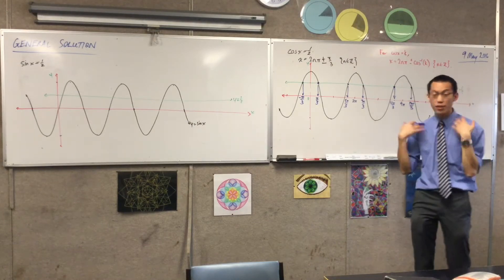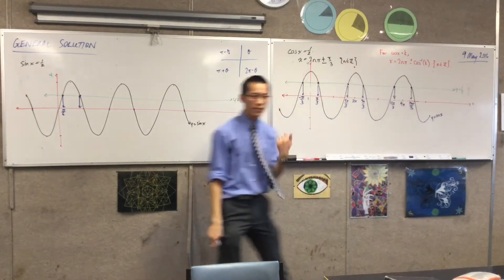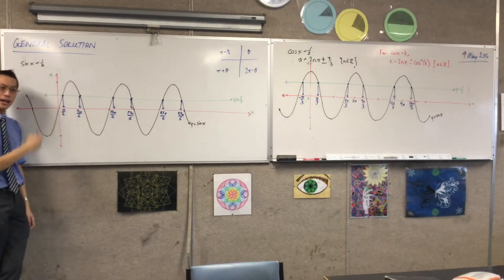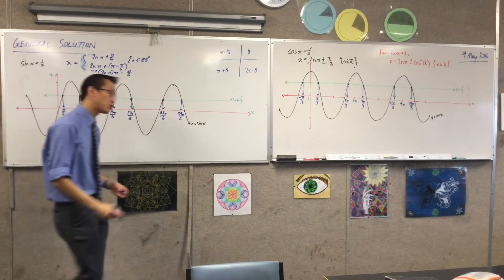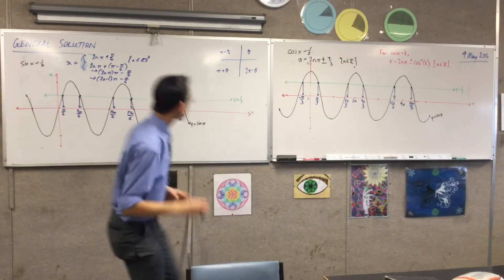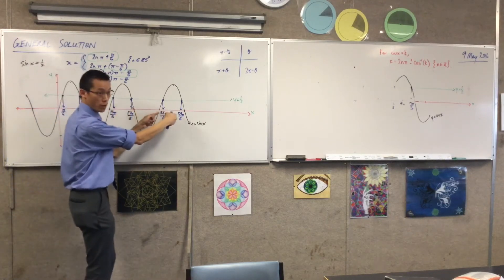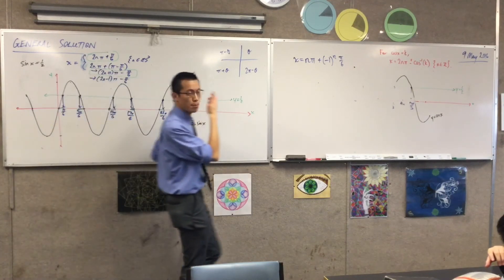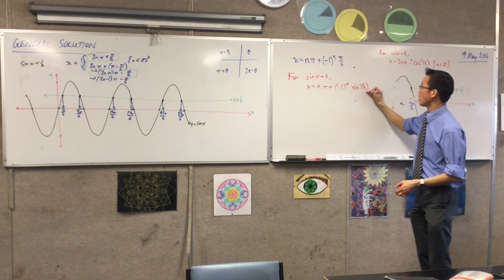General Solution (3 of 3: Finding the general solution for sinx & Why is it the hardest?)